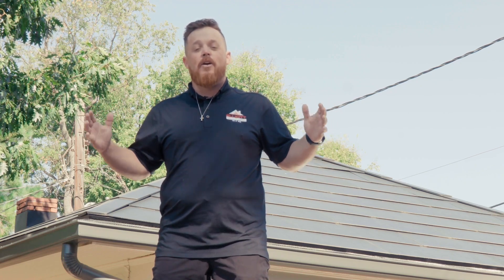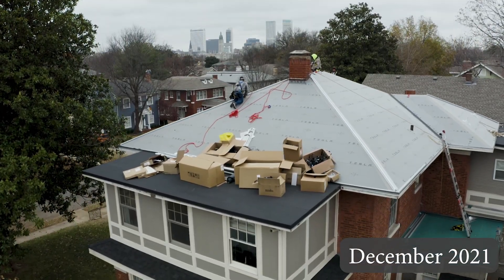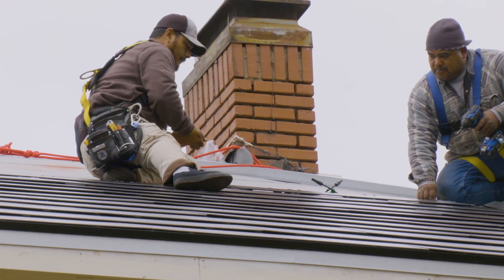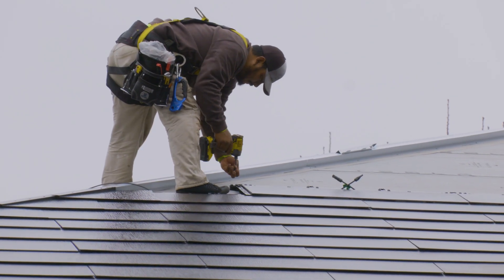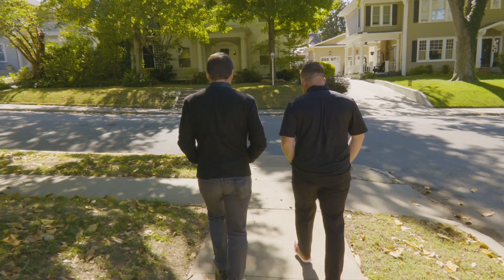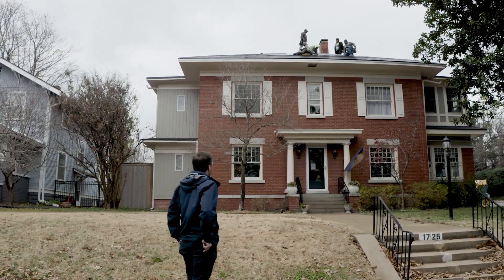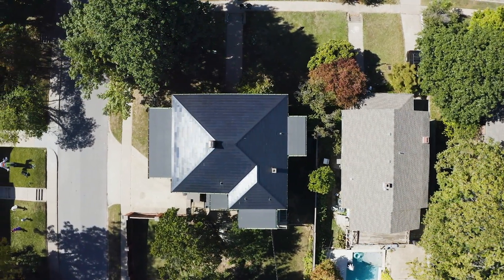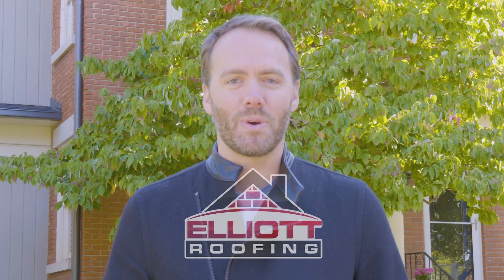Pioneering Progress: Oklahoma's First Tesla Solar Roof Installation by Elliott Roofing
🌞 Witness a groundbreaking transformation as Elliott Roofing brings innovation to the heartland with Oklahoma's inaugural Tesla Solar Roof installation! 🏡⚡

In this exclusive YouTube video, join us on a journey through the installation process of the state's very first Tesla Solar Roof, seamlessly executed by the skilled team at Elliott Roofing. 🛠️✨

🔍 Dive deep into the cutting-edge technology behind Tesla's solar tiles, designed to seamlessly blend aesthetics and sustainability. Learn how this revolutionary roofing solution not only enhances the curb appeal of the property but also harnesses the power of the sun to generate clean, renewable energy for the home.

🚀 Elliott Roofing, a trusted name in the roofing industry, showcases their commitment to staying at the forefront of eco-friendly solutions. Discover the meticulous planning, precision installation, and the craftsmanship that goes into creating a sustainable and energy-efficient home.

🌐 As we explore the benefits of transitioning to solar energy, gain insights into how the Tesla Solar Roof contributes to reducing the carbon footprint and lowering energy costs in the long run. This video serves as both an educational resource and an inspirational showcase for homeowners considering sustainable options for their roofs.

🌍 Oklahoma, get ready to embrace the future of roofing technology with Elliott Roofing and Tesla! 🌿🔧